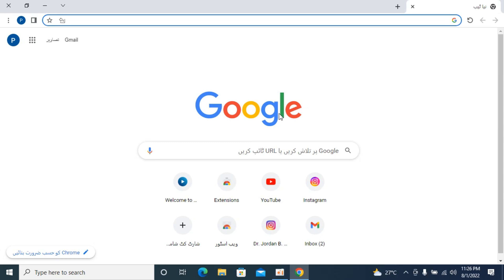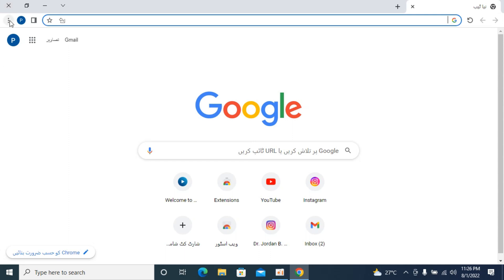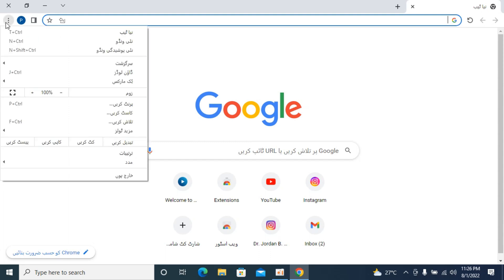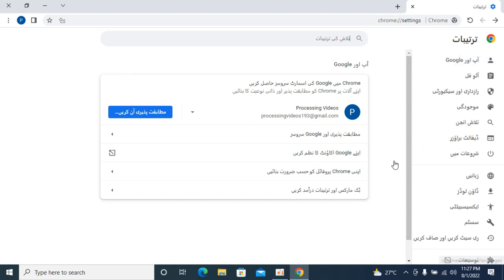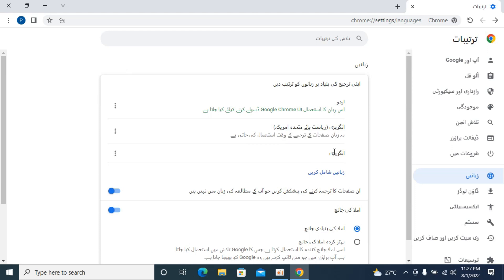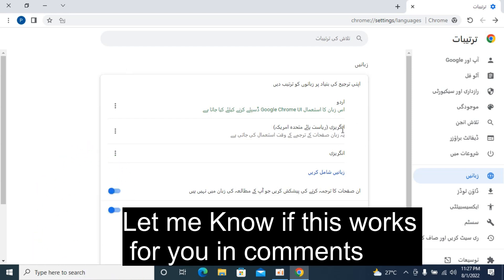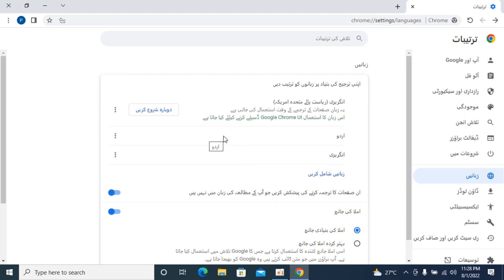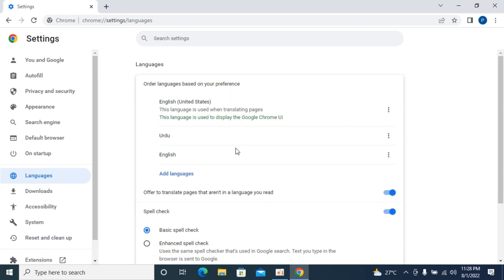How to Change Google Chrome Language Back to English (2022) | Arabic, Spanish, German and Others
Learn How to Change Google Chrome Language Back to English. It is simple process to change google chrome language from Arabic, Spanish, German, Japanese, Bangla and others back to English.

0:00 Intro
0:05 How to Change Google Chrome Language Back to English